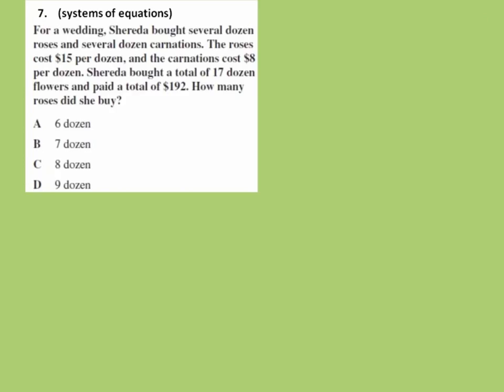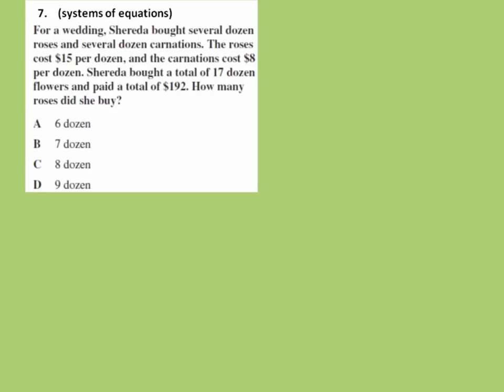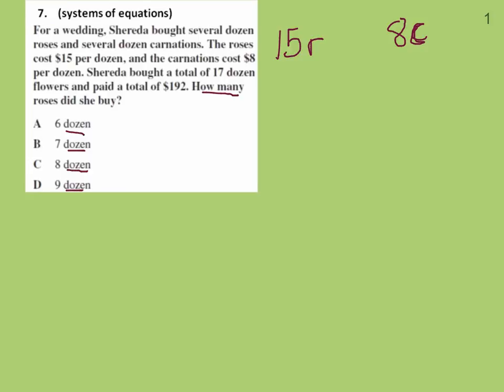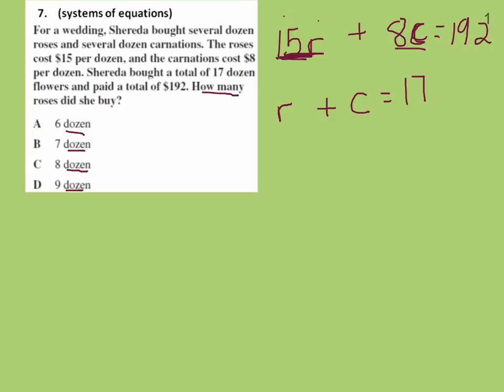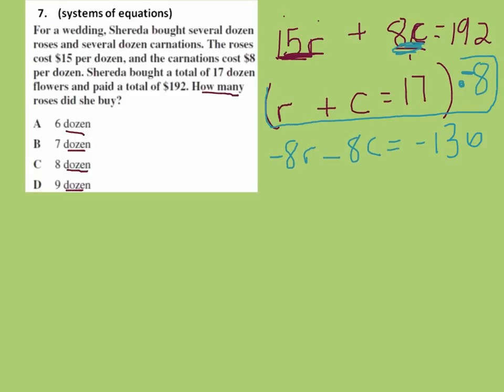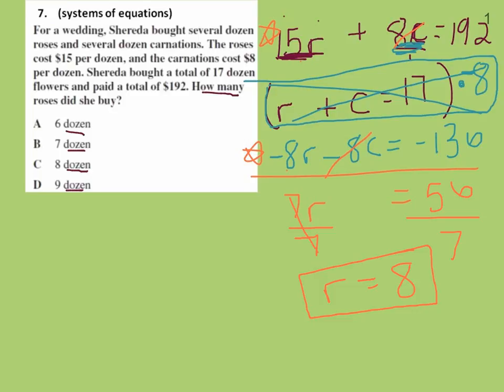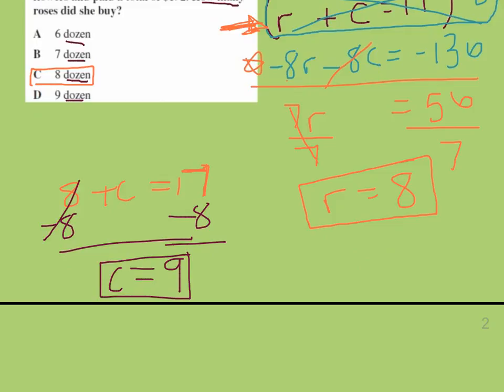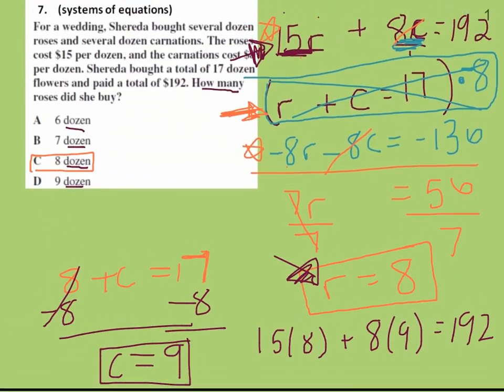Alg 2 Sem 1 Final Review #7